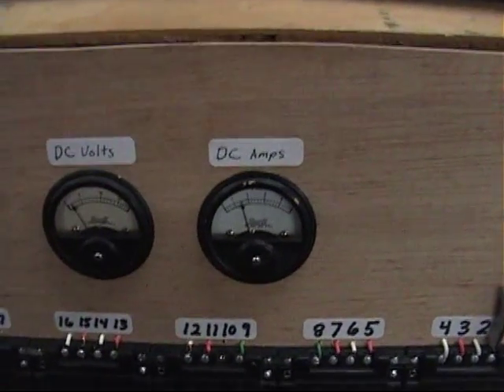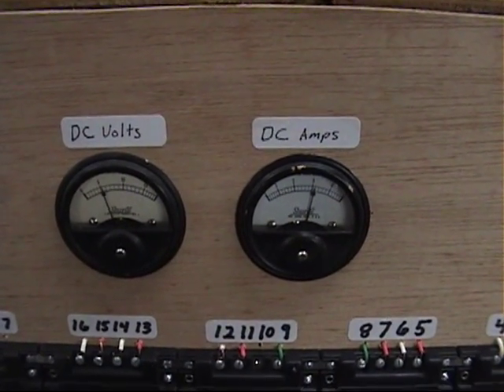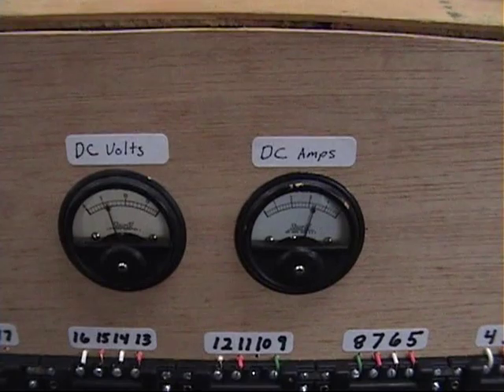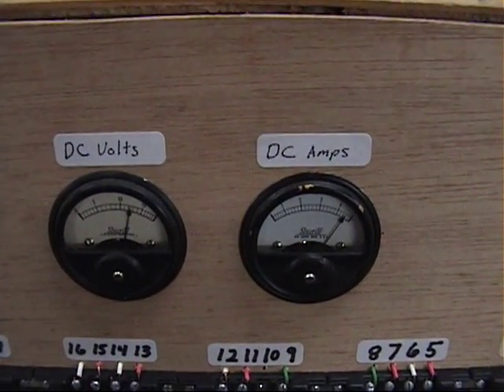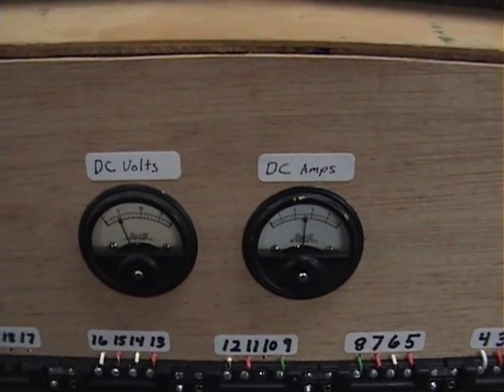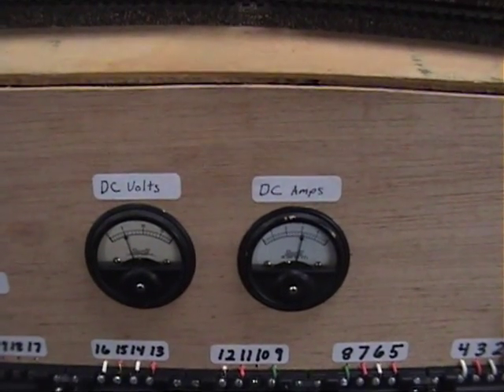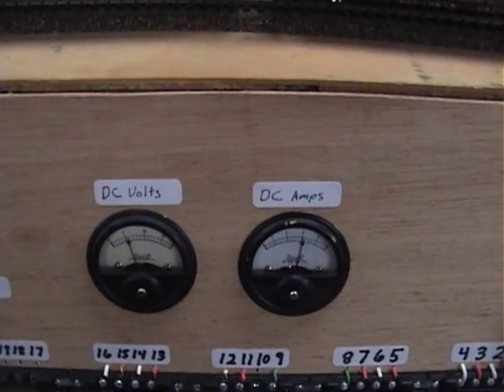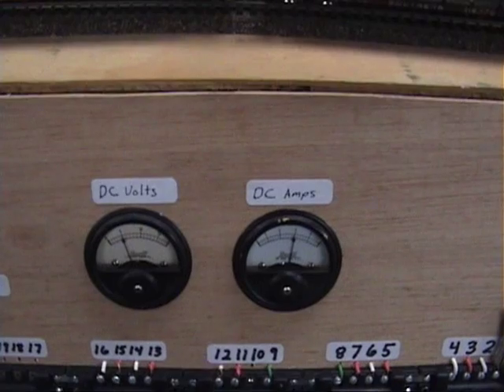How much current will 18 HO scale locomotives draw?.mpg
How much current will 18 HO scale locomotives draw?
3 amps at 5 volts half throttle
4.75 amps at 12 volts full throttle